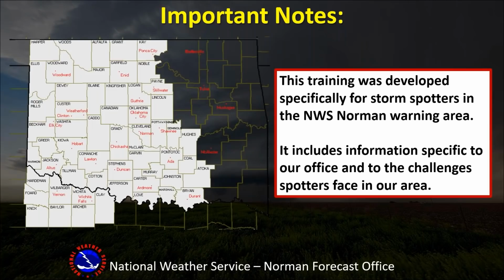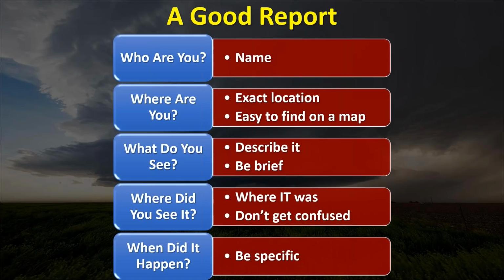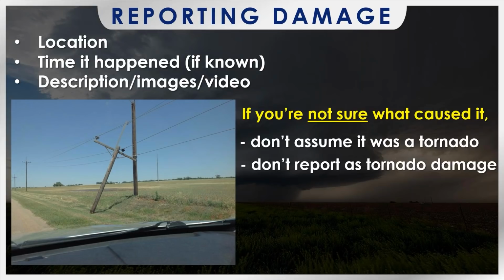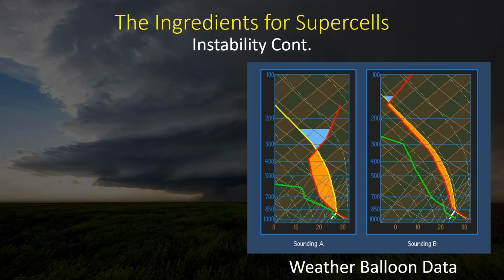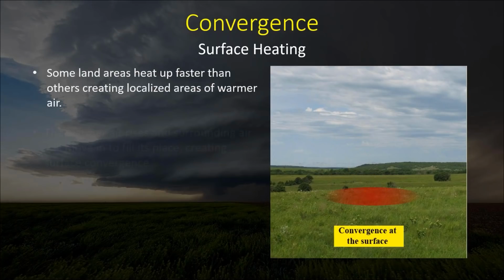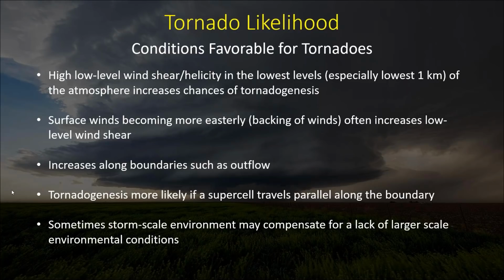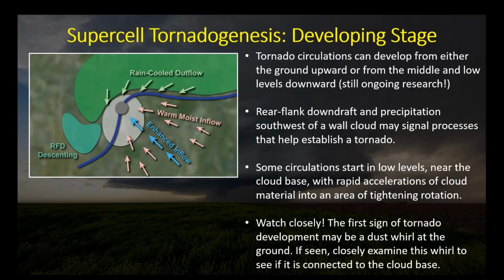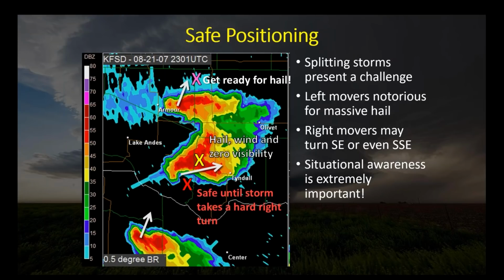NWS Norman Advanced Storm Spotter Training (Oct 29th, 2020) - 2020 National Weather Festival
As part of the 2020 National Weather Festival, NWS Norman will be conducting an Advanced Storm Spotter Training webinar. The first portion of the course gives a brief refresher on the basics of a good report and storm spotting safety, which is mainly explored in the normal course. The advanced course then dives into the meteorology behind severe storms, as well as discusses storm structure and evolution.

National Weather Service
Norman, Oklahoma
weather.gov/norman